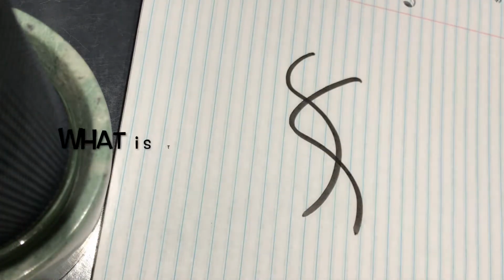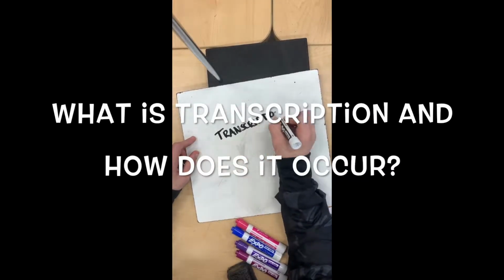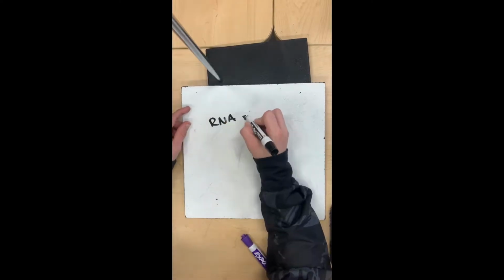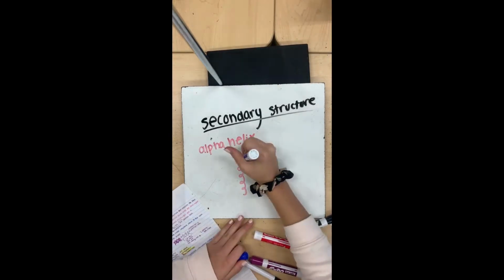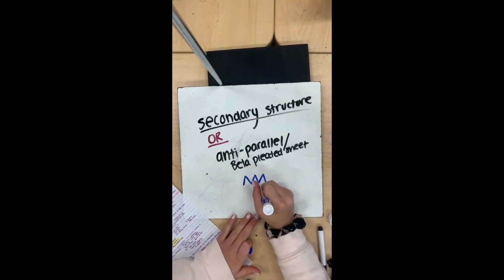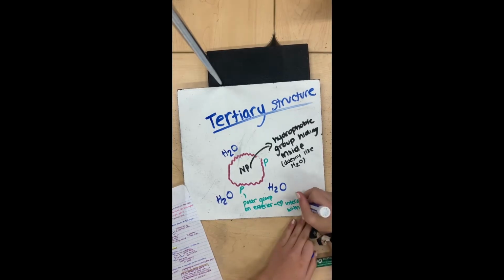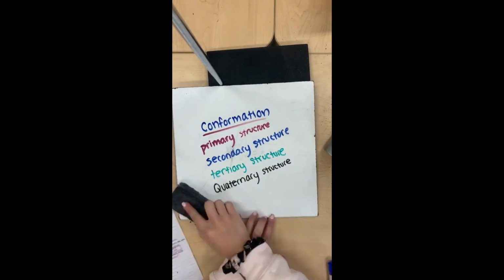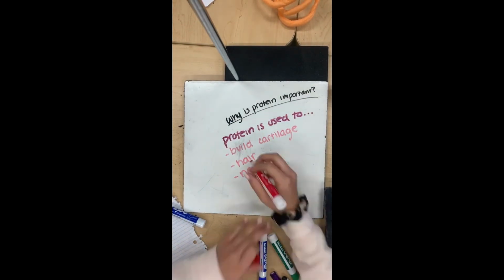Protein Review Project